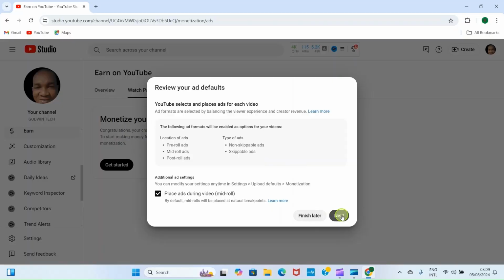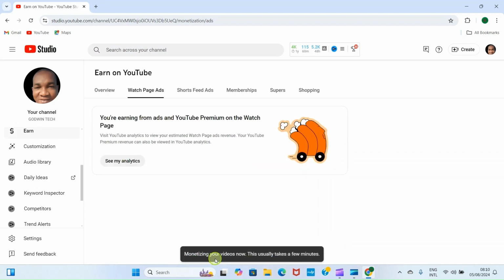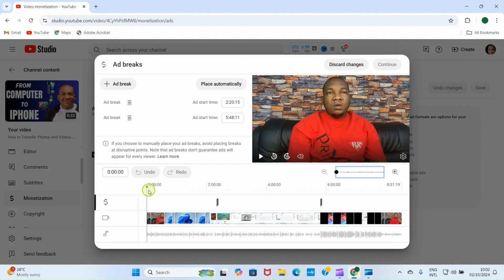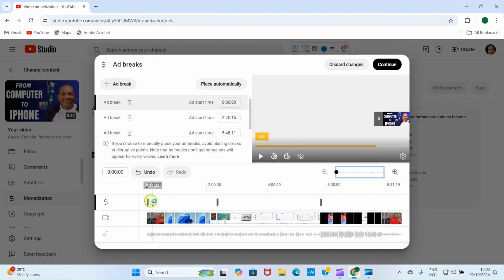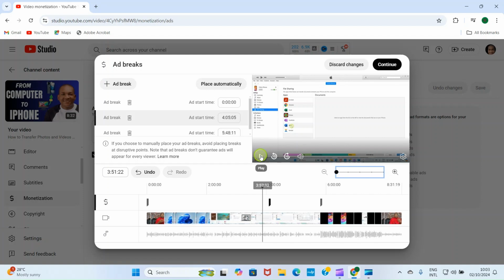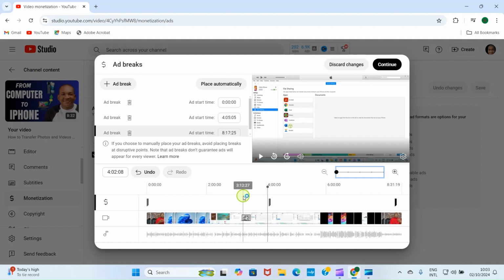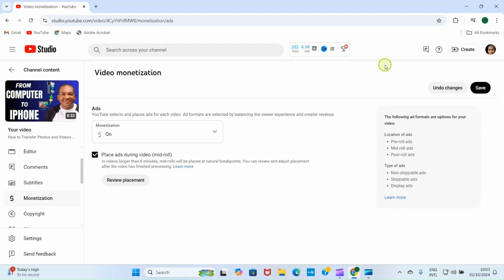What You Should Do Once Your YouTube Channel Gets Fully Monetized (Tips for Small YouTube Channels)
There are some important steps you need to take once your YouTube channel gets monetized with YouTube ads. This will help you earn more money on YouTube. Implementing these will make you happier as a small YouTube channel. In this video, the creator discusses what you should do once your YouTube channel gets fully monetized. These are tips for small YouTube channels.

Do These When Your YouTube Channel is not Getting much Views to Get More Views on Your Videos

From this YouTube tutorial for small channels, what you need to do cuts across Ads Placement, video description, creating new thumbnails, and the made for kids selection. All these points are explained in this video properly. But, let me highlight on few.

When you turn on full monetization on your channel for the first time, ad breaks are placed on your videos automatically. In most cases, these automatic placement of YouTube ads are not correct. For videos longer than eight minutes, YouTube may place just one ad break in it. You need to add more YouTube ads by changing everything manually. That will help you earn more money on YouTube platform. You can have more than five ads in a video depending on the length of the video.

Changing thumbnails is another thing you need to do. Your old video thumbnails may not look great and because of that need to change them to increase video clicks. Create stunning thumbnails and change the unattractive ones.

The other points are explained in the video. Watch, learn and apply the tips for more excellent results in your YouTube channel.

Timestamps ⏰
00:00 Introduction to monetized YouTube channel guide
00:27 How to place YouTube ads correctly on YouTube videos
05:10 How to write great YouTube video description
09:37 Review your YouTube video thumbnails
11:13 Change videos to not made for kids
12:44 Closing remarks on What to do after full monetization on YouTube